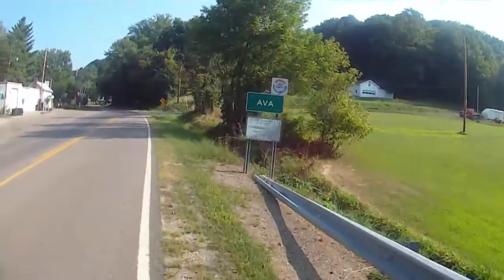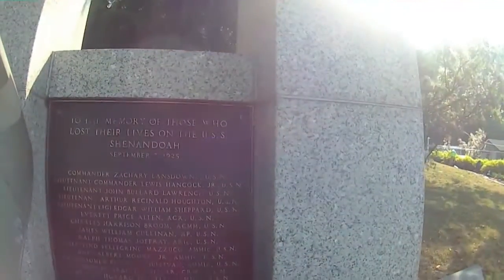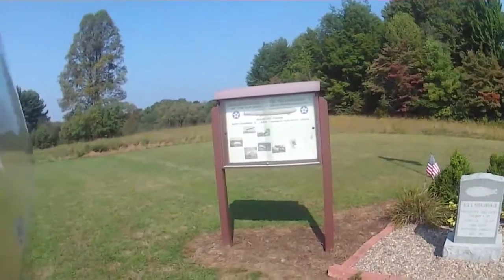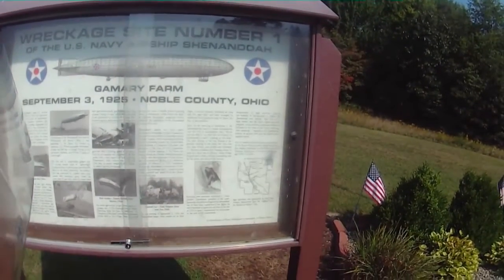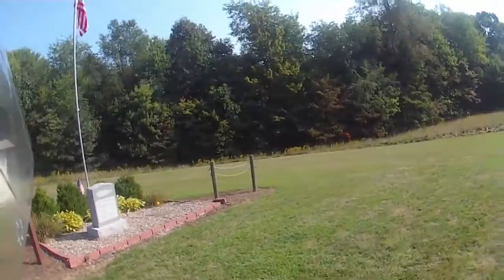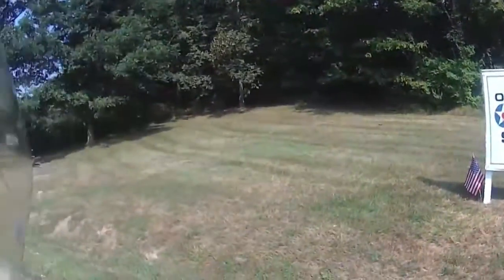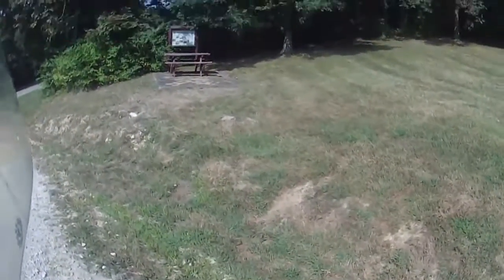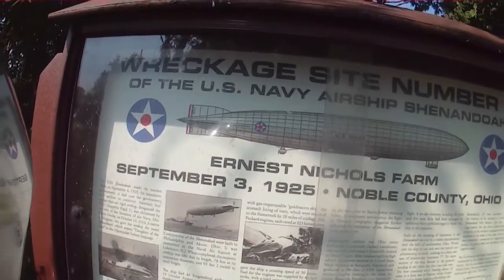Crash of the USS Shenandoah 90th Anniversary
Come to Ava, Ohio this Sunday with me to partake in the festivities!